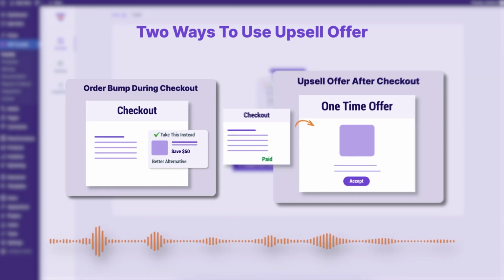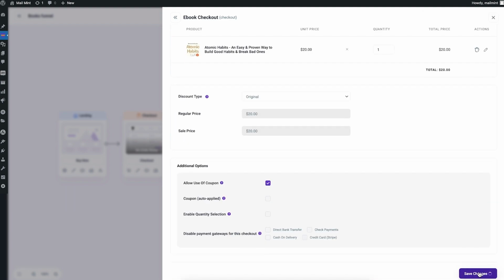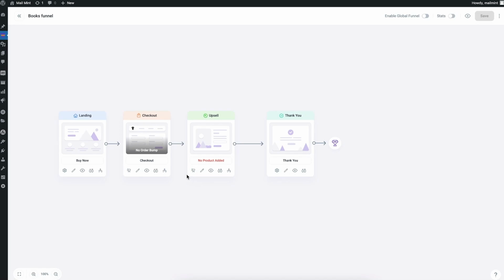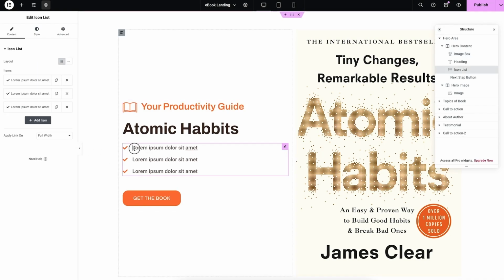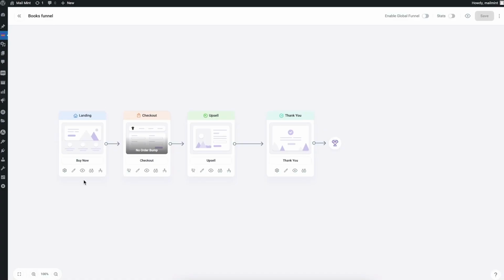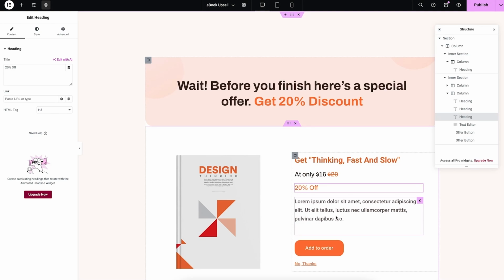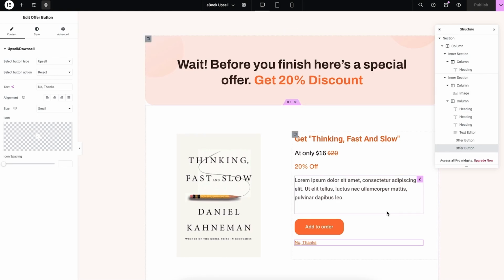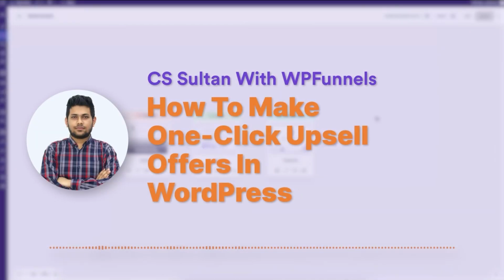How To Make Typical One Click Upsell Offers In Your Funnels Within WordPress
Today, you will learn how you can use one click upsell offers in your sales funnels, built in WordPress.

You will learn about all the elements you can use to add one-click upsell offers for the funnels that you create using WPFunnels and increase revenue 💰 .

After watching this video, you will learn to
➡️ create & use post-purchase one-click upsell offers in your sales funnels,
➡️ design your upsell and downsell pages using your preferred page builders
➡️ use dedicated widgets / blocks to make your offers functional.

And eventually, you will start making 💲 more money 💲 from every buyer in your sales funnels.
Post-purchase one click upsell and downsell offers are the most popular sales funnel tactics that have proven to 💰 increase revenue no matter what business you are in.

You can offer bundles, better alternatives, products of higher value, or any relevant products as upsell. And set up downsell offers with a lower value in case someone rejects the upsell offer.

This will not only help you increase the order value, but also help you generate 💲 more revenue 💲 without any extra effort. At the same time, the buyer will be able to accept the offer with just one click.

Plus, the dedicated discount on any upsell or downsell offer can help you make one-time offers that will convert more.

Your buyers will be delighted with your offer and you will enjoy more revenue.

00:00 Introduction
00:13 Two ways to offer Upsell
01:20 Create A Basic 3-step Funnel
01:43 Assign The Main Offer Product
02:31 Add Upsell Offer After Checkout
04:13 Customize Landing Page
06:28 Customize Checkout Page
06:58 Customize Upsell Page
07:48 Explaining the necessary widgets
09:30 Watch the live funnel.
10:25 Conclusion

Video created using:
WPFunnels 3.4.14
WPFunnels Pro 2.3.2
WooCommerce 9.2.3